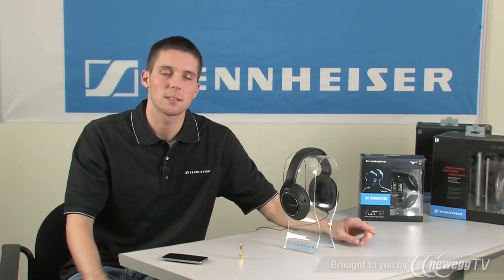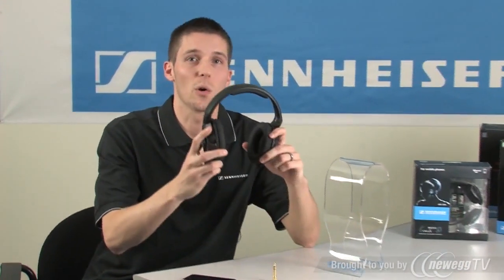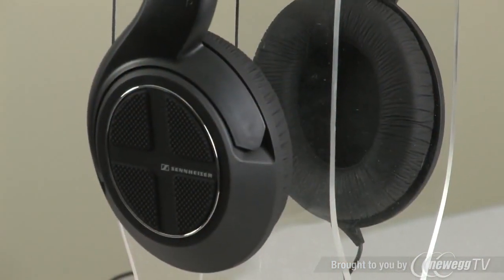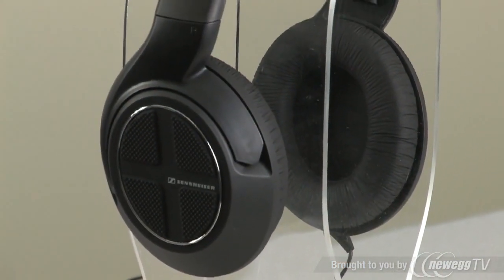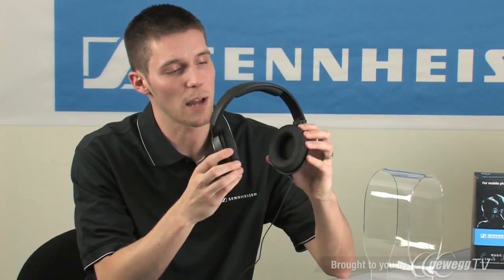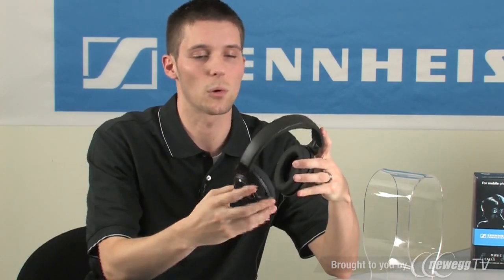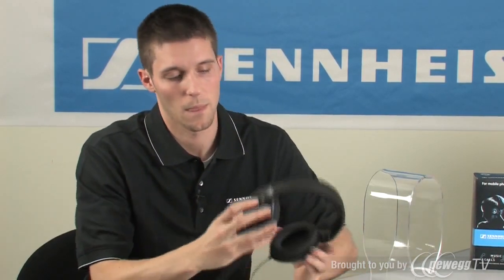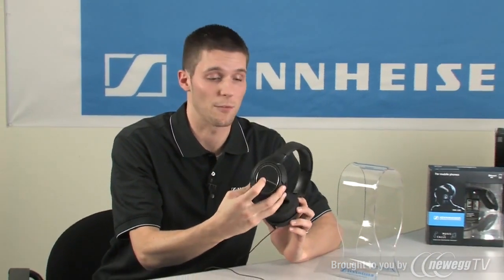Product Tour: Sennheiser HD 428 SC Closed Circumaural Hi-Fi Headphone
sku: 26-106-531